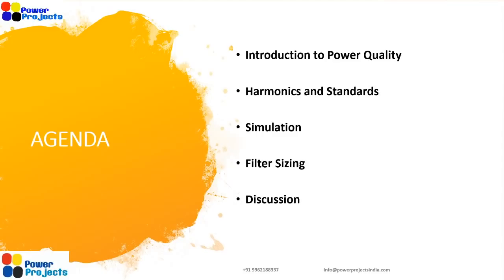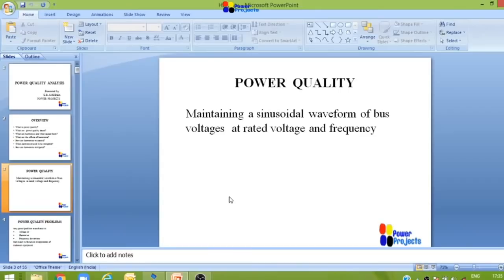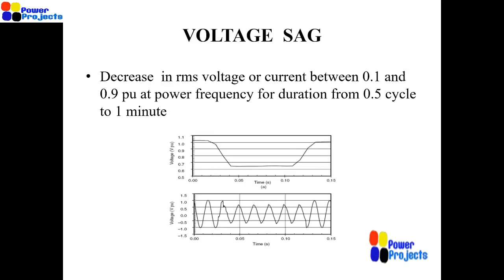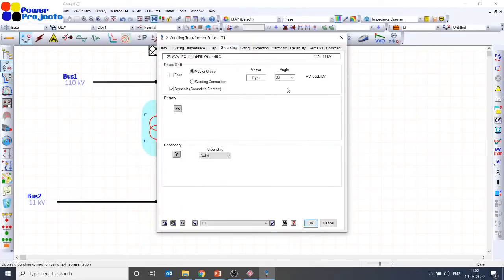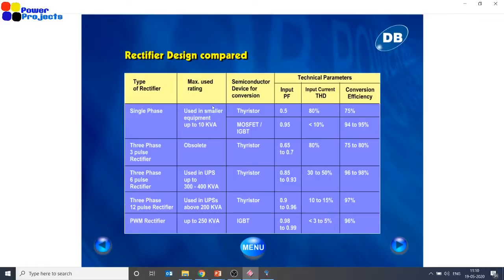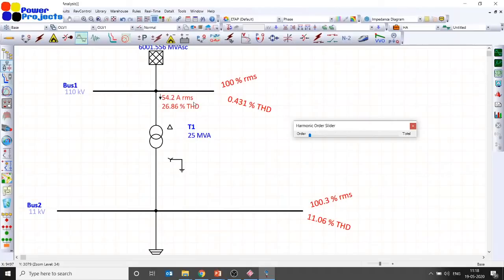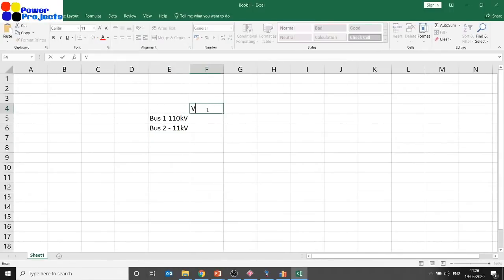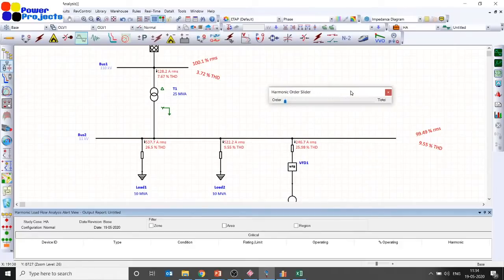Power Quality Analysis - Modeling and Simulation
In this session, Er. Selvakumar S will be discussing Power
Quality analysis from the Power Systems. Watch the entire
video to learn more about Power Quality Analysis which will
help you in power system analysis simulations.
Chapters
Agenda
Power Quality animation
overview
What is power quality?
Power quality problems and causes
What are Transients?
overview
What are Transients? And types?
Under / Over
Voltages & Interruption
Voltage Sag & swell, Flickers
Harmonics
Linear loads & Non-Linear Loads
ETAP modelling and simulation
Standards of Harmonics
Voltage Distortion limits
Current Distortion limits
VFD & Motor modelling
Q&A